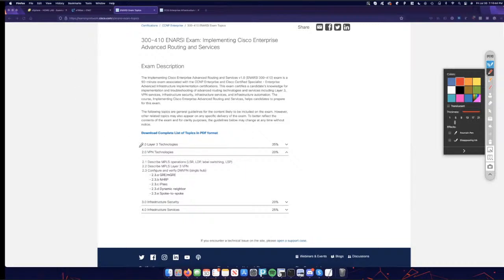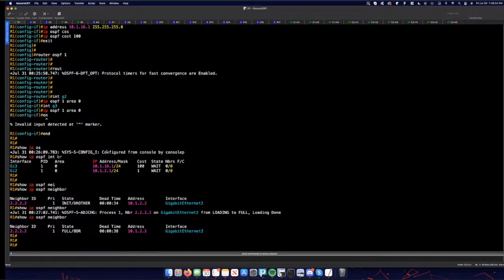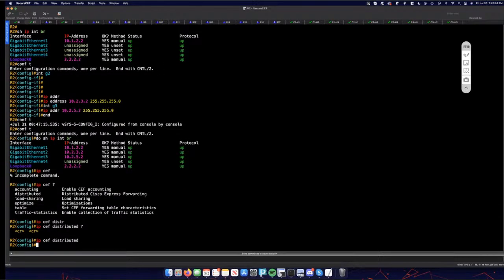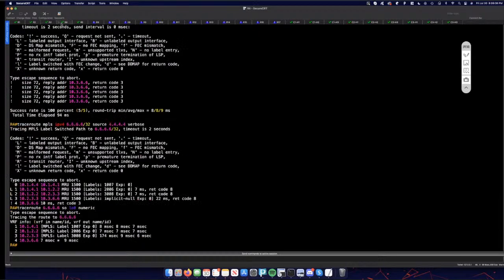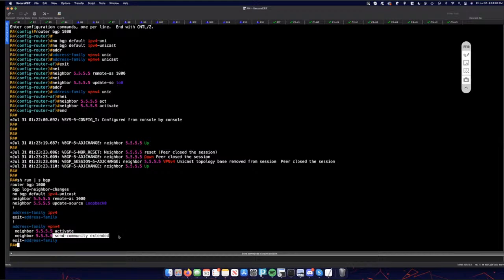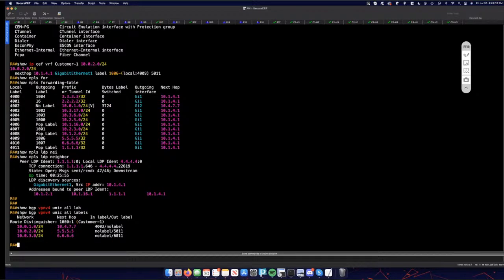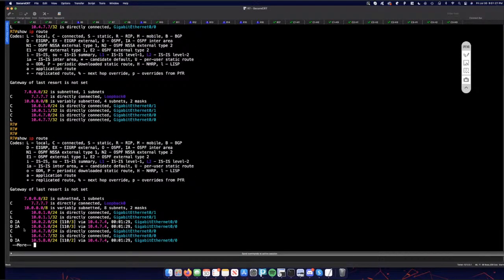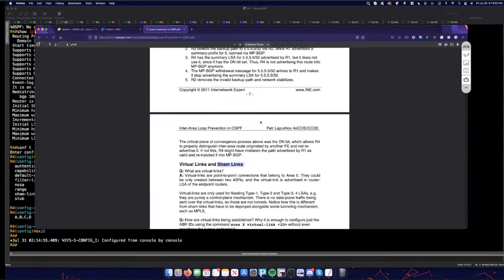LIVE: Let's learn MPLS with Kelvin Tran!